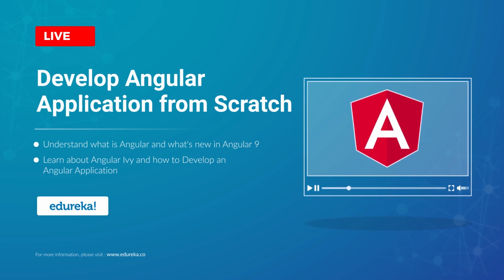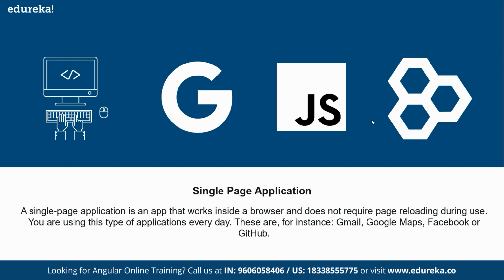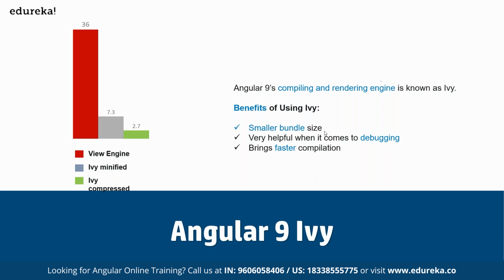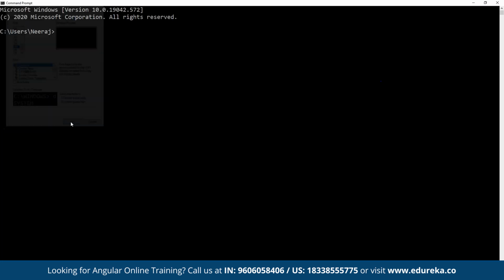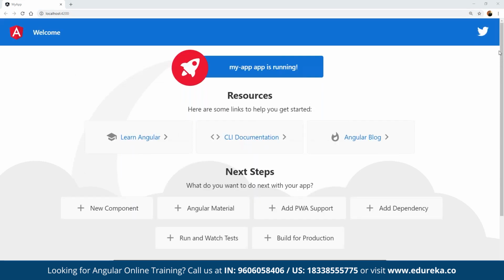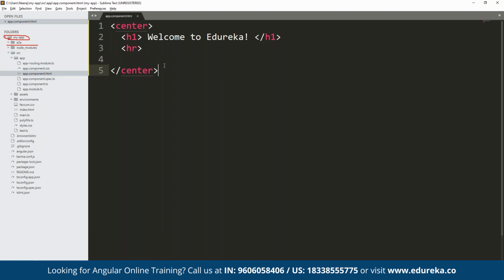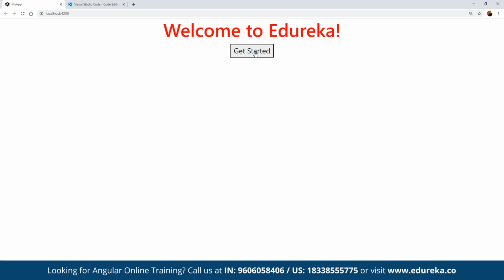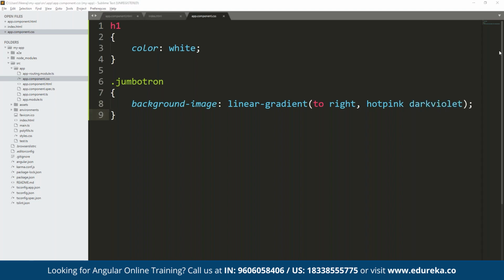Develop Angular Application from Scratch | Angular For Beginners | Edureka | Angular Rewind - 5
🔥 𝐄𝐝𝐮𝐫𝐞𝐤𝐚 𝐀𝐧𝐠𝐮𝐥𝐚𝐫 𝐂𝐞𝐫𝐭𝐢𝐟𝐢𝐜𝐚𝐭𝐢𝐨𝐧 𝐓𝐫𝐚𝐢𝐧𝐢𝐧𝐠 𝐂𝐨𝐝𝐞: 𝐘𝐎𝐔𝐓𝐔𝐁𝐄𝟐𝟎)
This Edureka  video will help you learn how to create an Angular application from scratch. It will also help you understand the fundamentals of Angular.
00:00 Introduction
00:35 Agenda
01:25 What is Angular ?
07:33 What is New in Angular 9?
08:35 Angular 8 Ivy
11:00 Angular 9 AOT
12:45 What is TypeScript?
13:07 Project Setup
32:06 Components

About Course:
Why learn an Angular course?
Angular is one of the most modern, performance-efficient and powerful frontend frameworks you can learn today. The powerful features and capabilities of Angular allow you to develop dynamic and responsive web applications. It is supported by Google and is built entirely in TypeScript. The ease with which Angular works with MVC components makes it a very popular technology. One of the best features of the Angular framework is that it is quite flexible when it comes to the usage of external libraries. With the high adoption of the Angular framework, performance management of the application is community-driven indirectly driving better job opportunities.

What are the pre-requisites for this best Angular Certification Training?
Fundamentals of object-oriented concepts
HTML + CSS + JavaScript Knowledge (You don't need to be an expert but should be familiar with the basics of these topics)